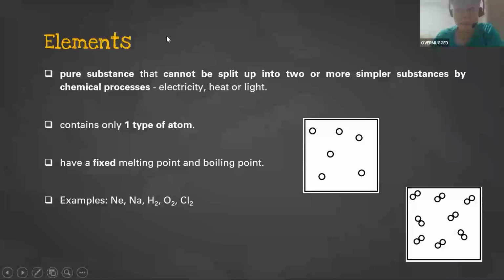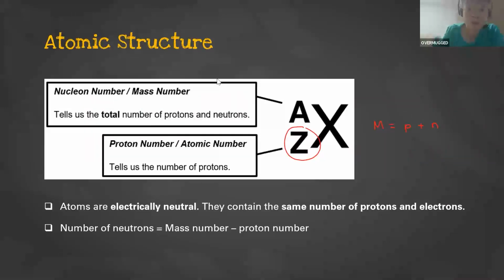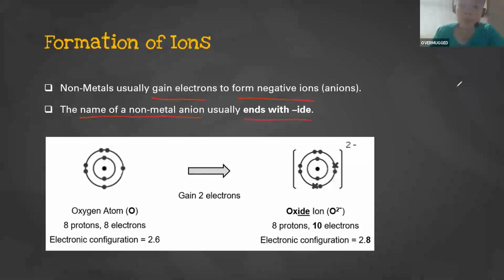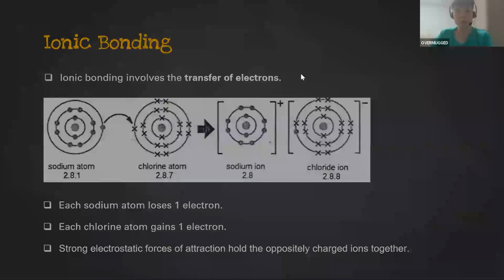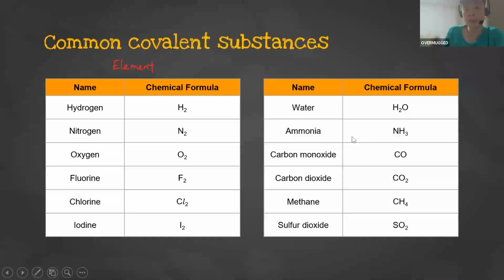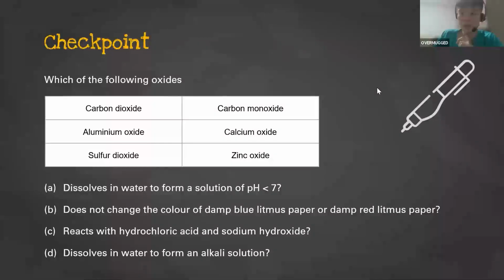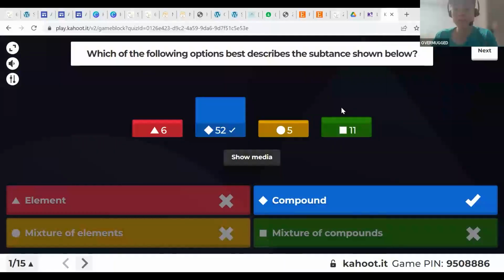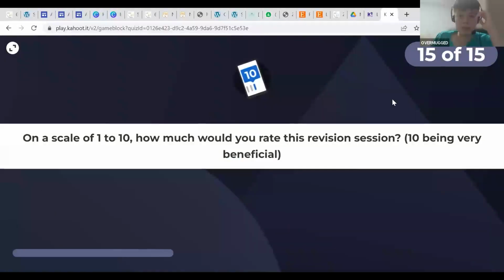[Sec 3 EOY] Combined Chemistry Revision Session (Atomic Structure, Chemical Bonding, Acid & Bases)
01:00 - Elements, Compounds & Mixture
13:30 - Atomic Structure
43:50 - Chemical Bonding
1:04:50 - Acid & Bases
1:23:00 - Group Tuition (2023) promotions